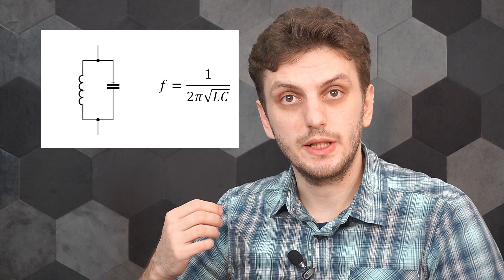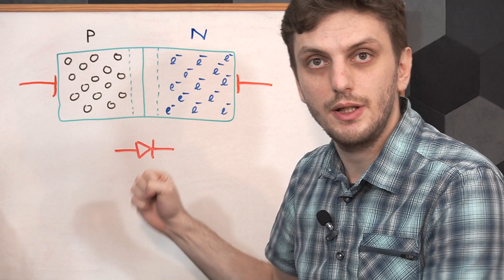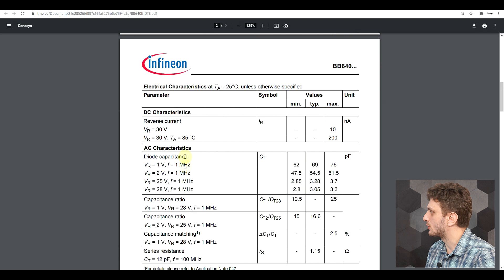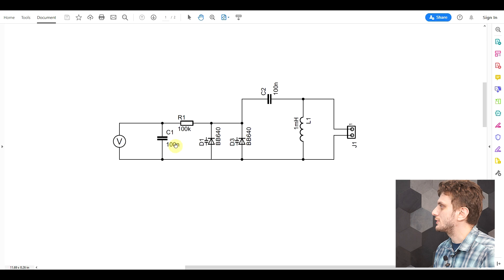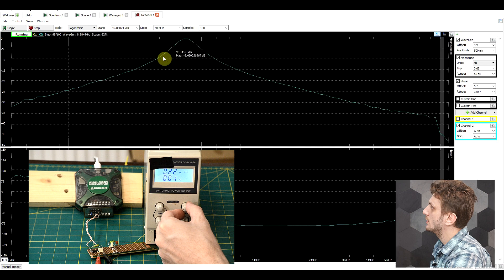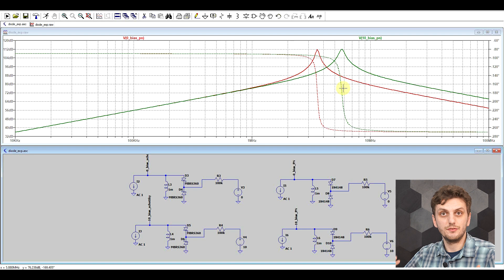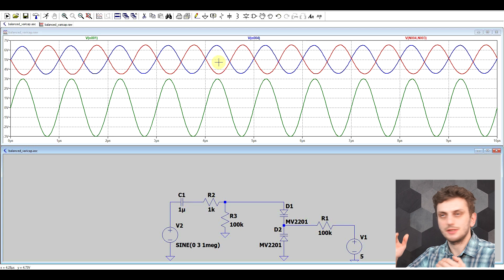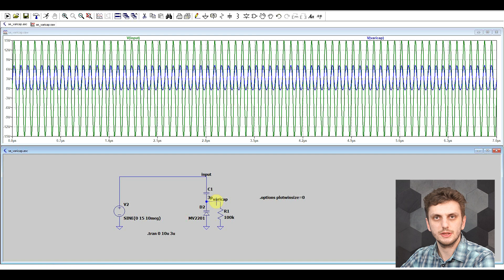RF tutorials - The Varicap or Varactor Diode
#109 In this video I look at one of the basic components used in modern RF circuitry - the varicap (sometimes called the varactor) diode. This component is widely used in tuning circuits to replace mechanical variable capacitors but it also has applications in frequency multiplication. I look at how the component works and then try to perform some experiments with it.